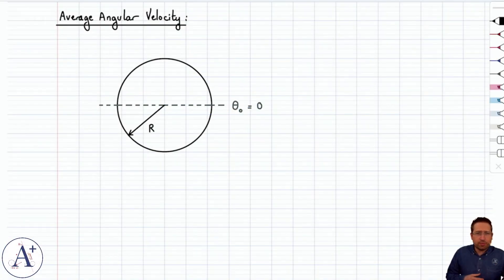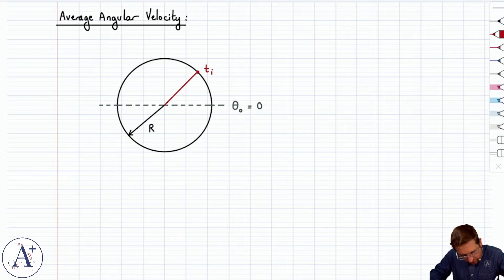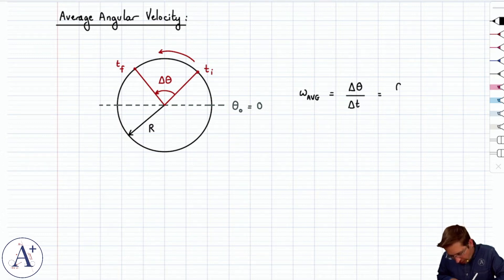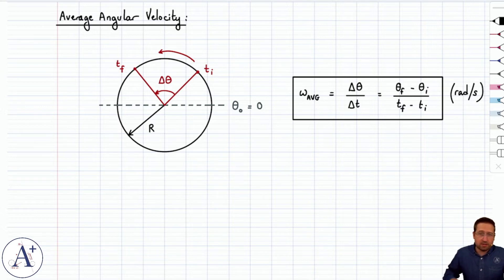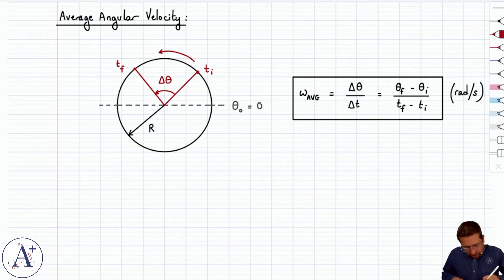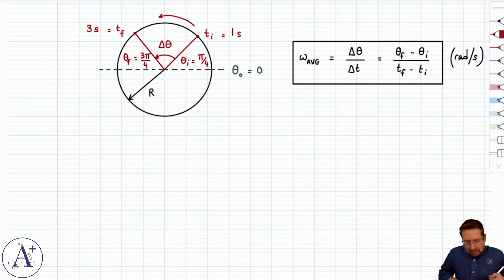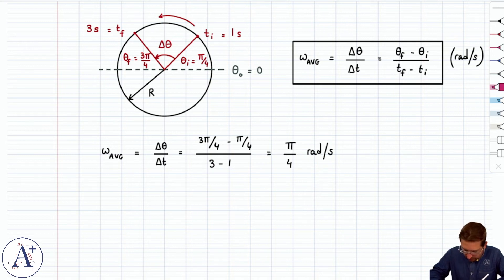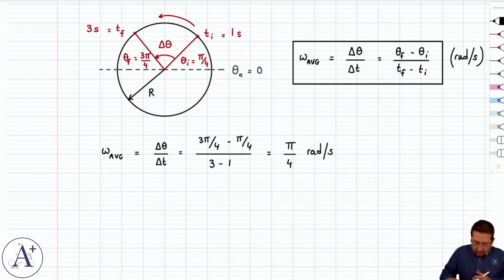01 - Kinematics - Average Angular Velocity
Defining the average angular velocity for a particular undergoing circular motion.

TIMESTAMPS
00:02 Introduction
00:50 Average Angular Velocity
02:14 Example
04:10 Outro